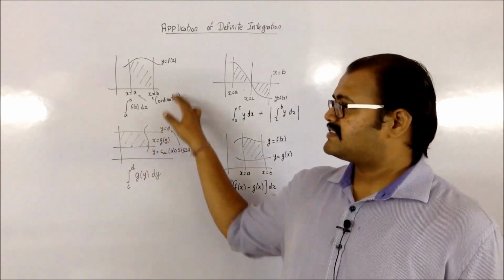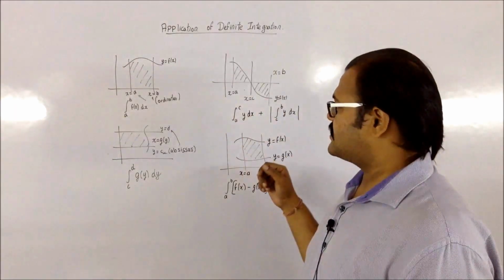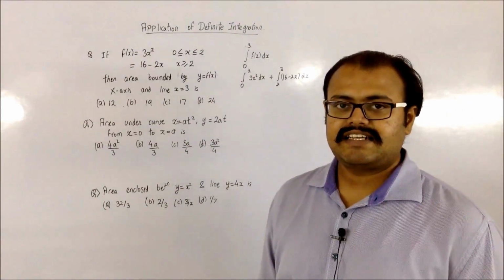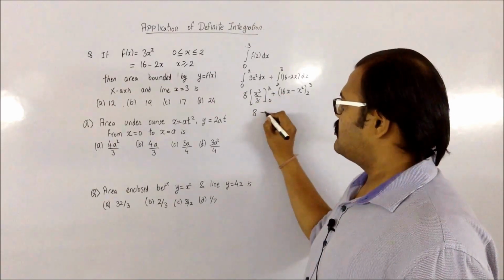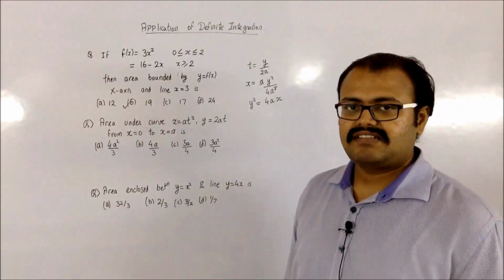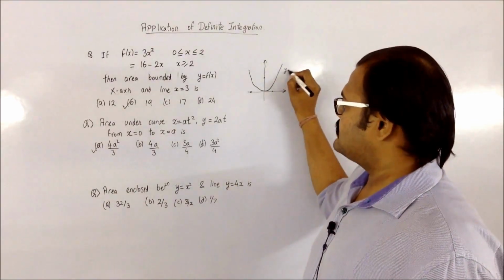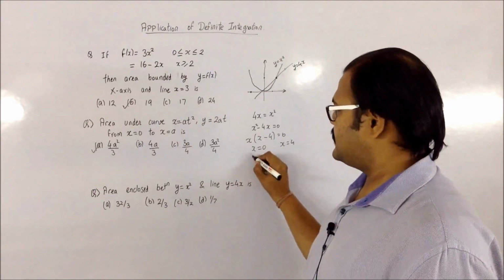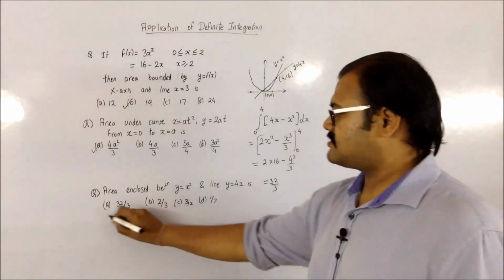Tips on MHTCET App of Definite Integration